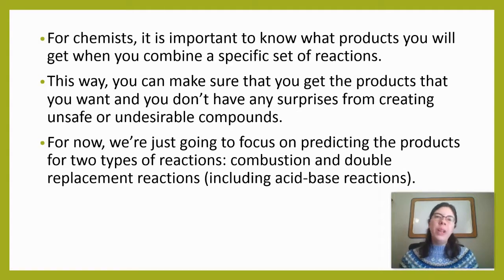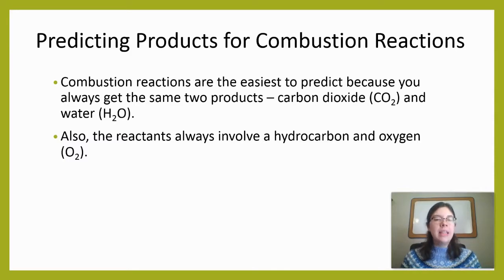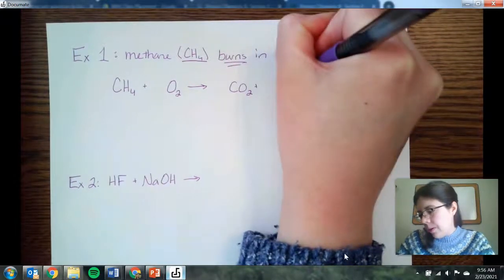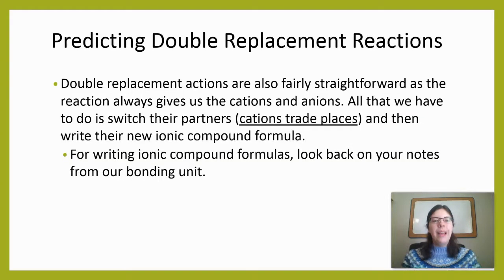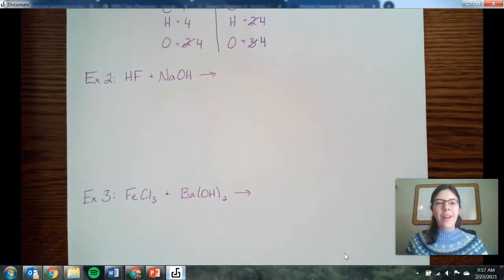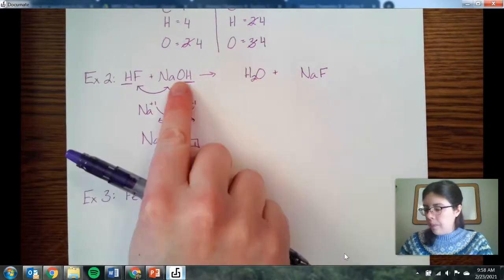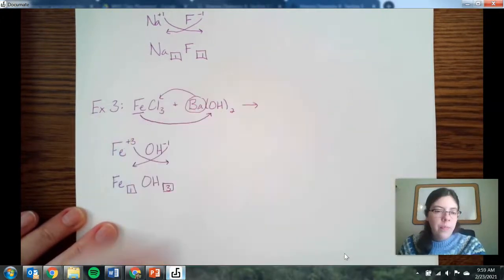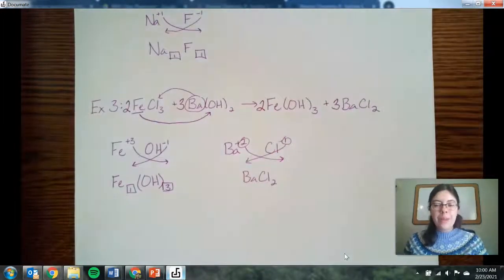Predicting Products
A video discussing how to predict the products of combustion and double replacement reactions (including acid-base reactions).